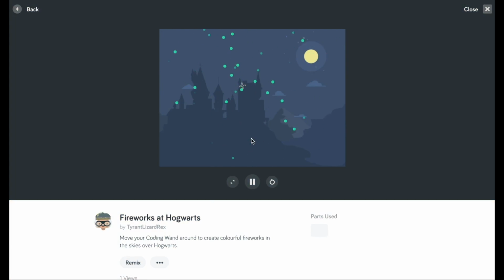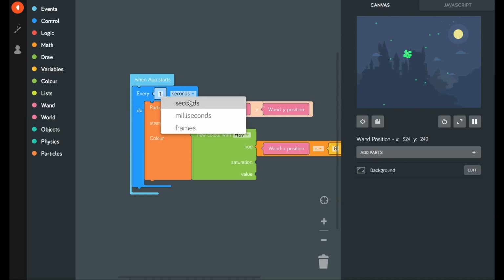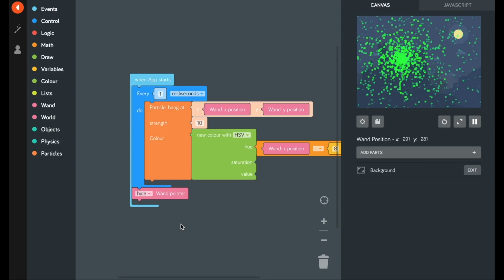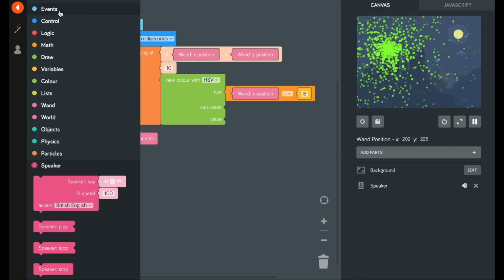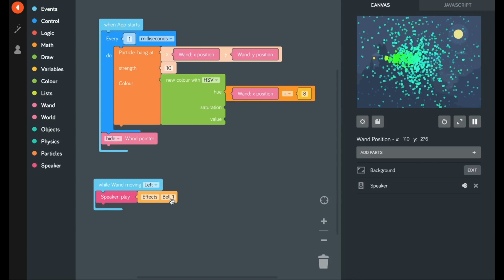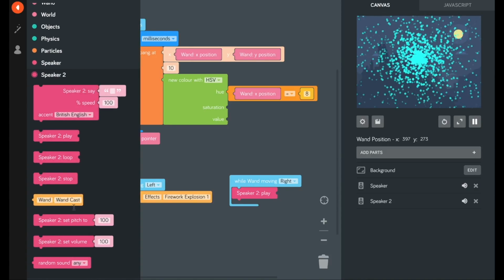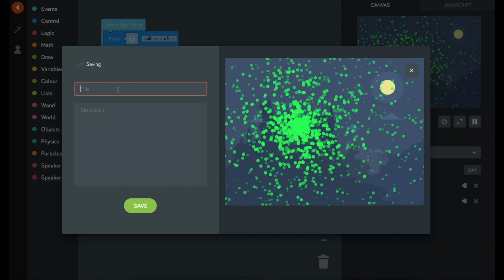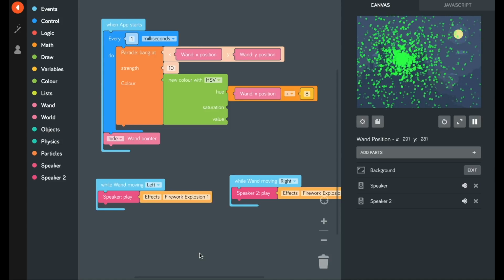Harry Potter Kano Coding Kit Remix: Create Colourful Fireworks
Join Chris from Kano as he remixes the "Create Colourful Fireworks" challenge from the Harry Potter Kano Coding Kit. Adding huge bursts of colour, and fantastic sound effects in a simple step-by-step remix of this core challenge.